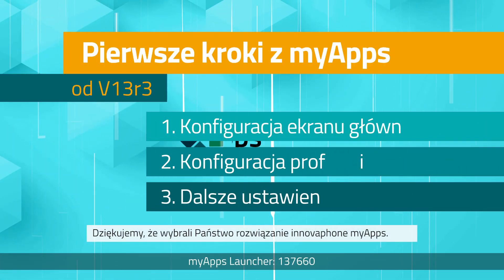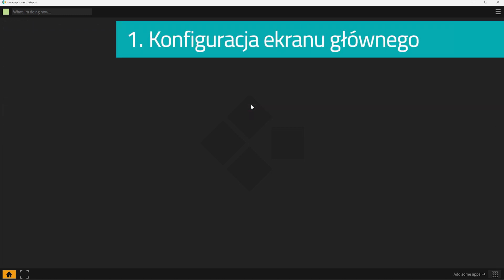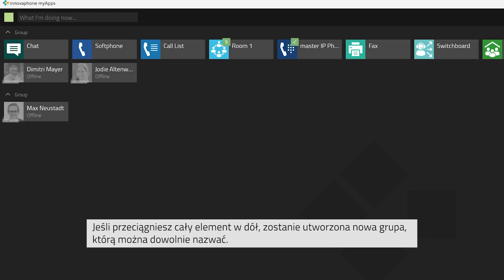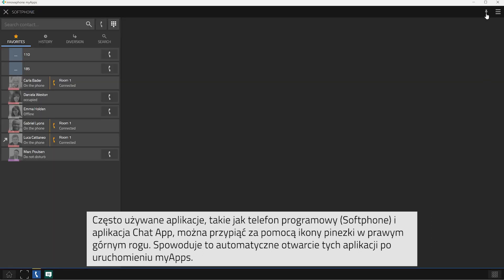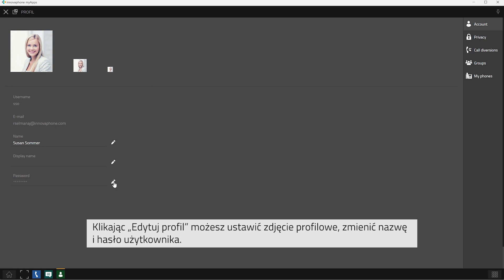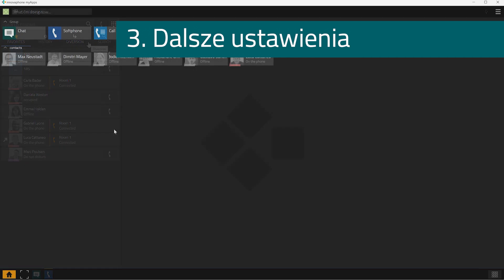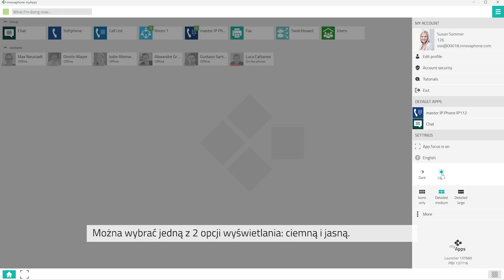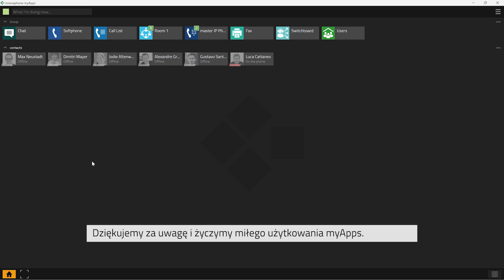#23 myApps tutorial — Pierwsze kroki z myApps (13r3, 14rX) | PL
W tym filmie pokażemy Ci pierwsze kroki w myApps oraz sposób indywidualnej konfiguracji ekranu głównego.
1. Konfiguracja ekranu głównego
2. Konfiguracja profilu
3. Dalsze ustawienia